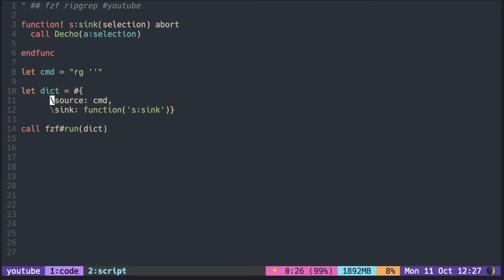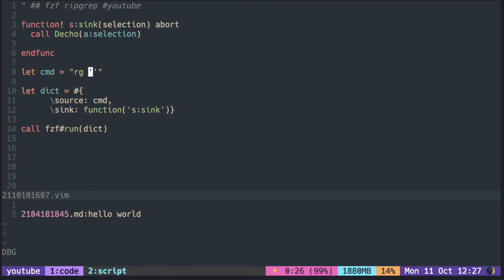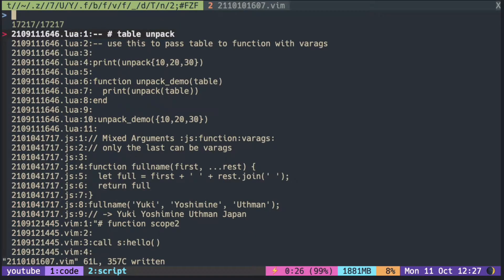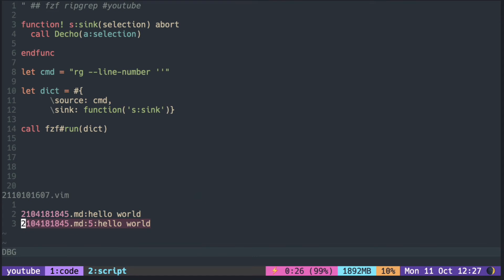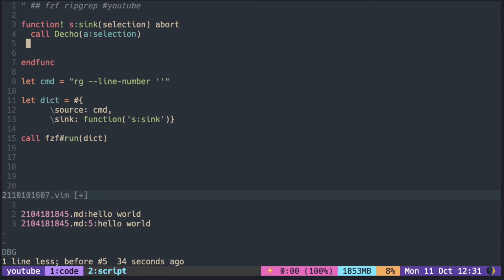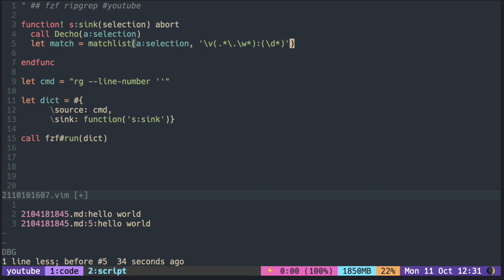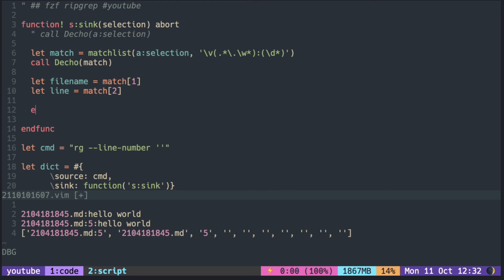Neovim fzf #3: making your own ( fzf with ripgrep )